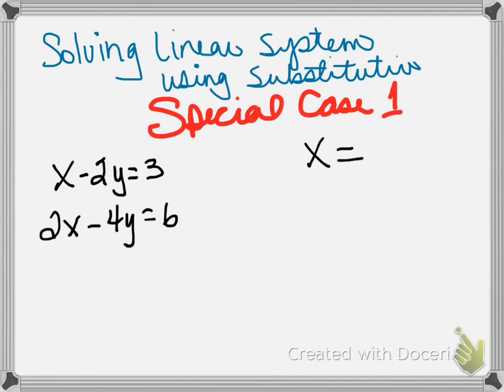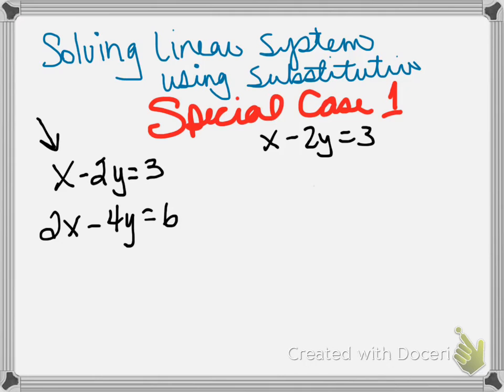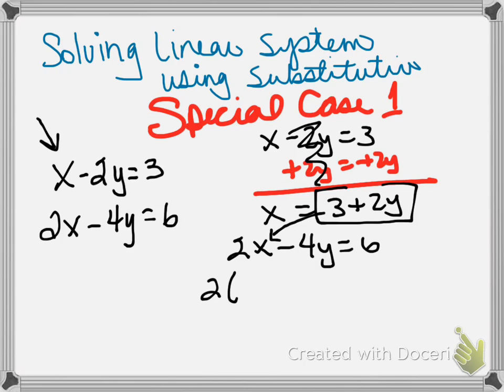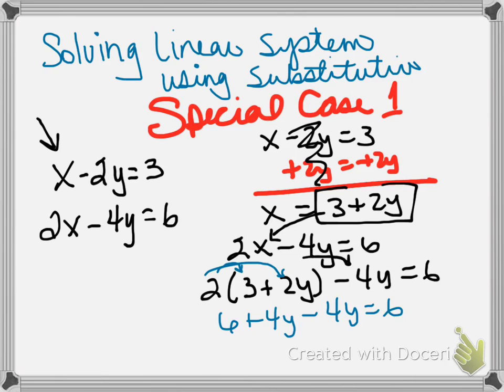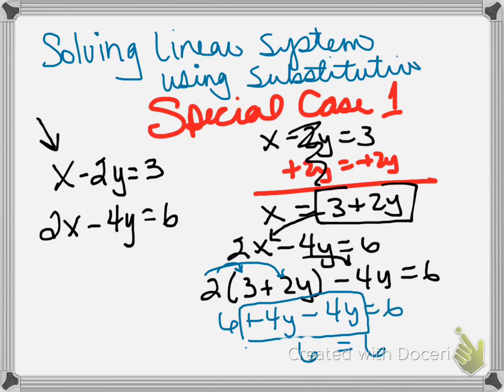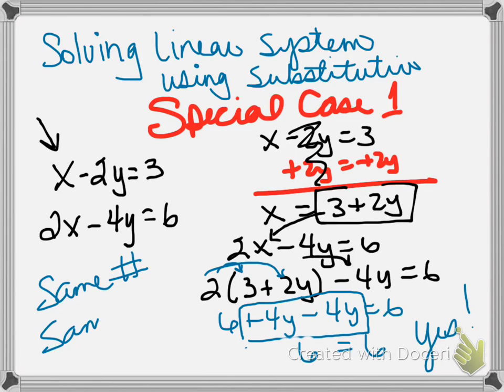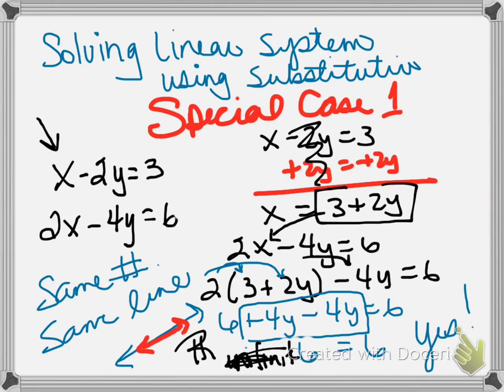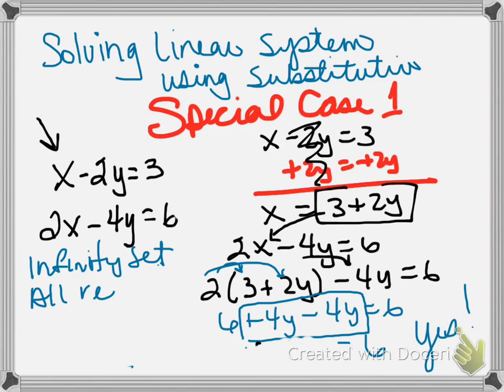systems of equations -special case 1